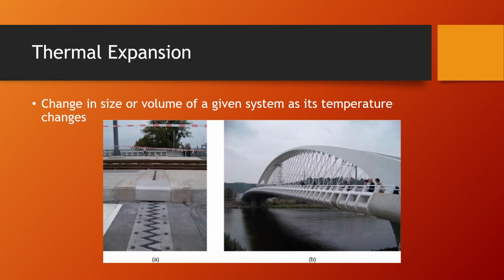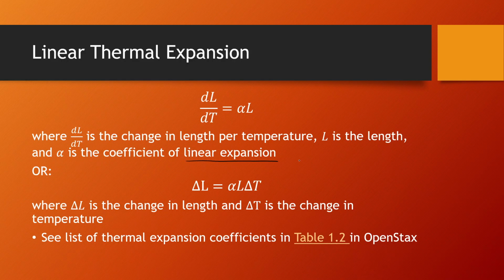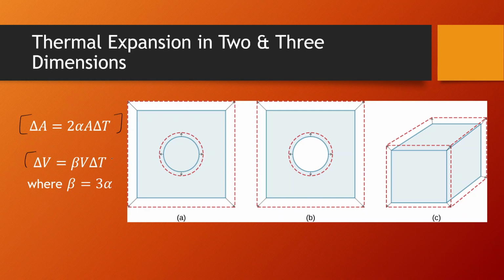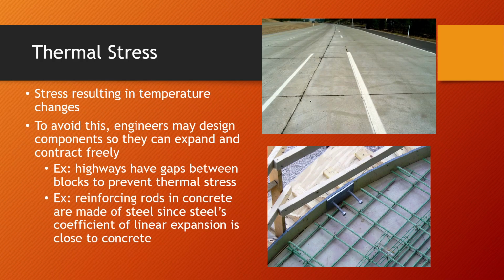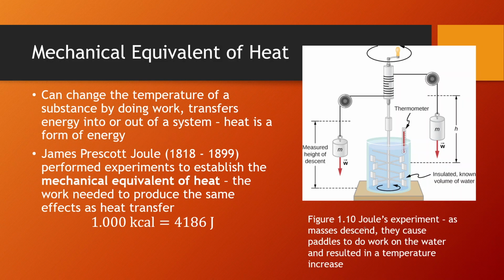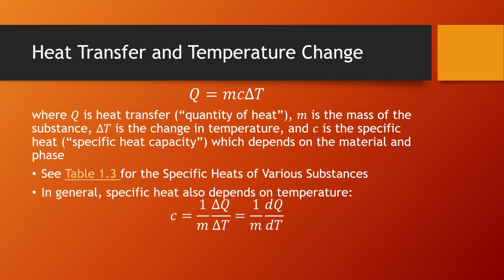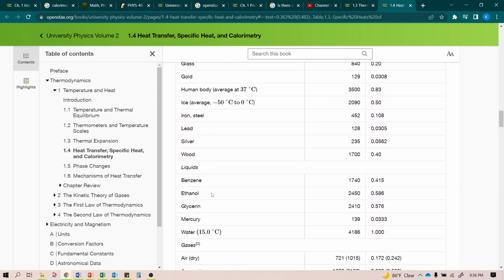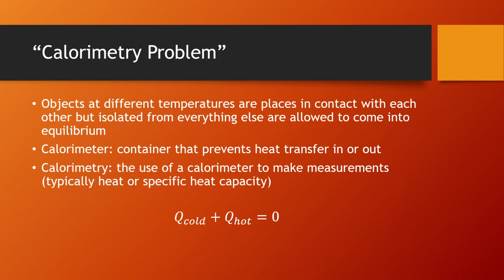Temperature & Heat (Part 2)